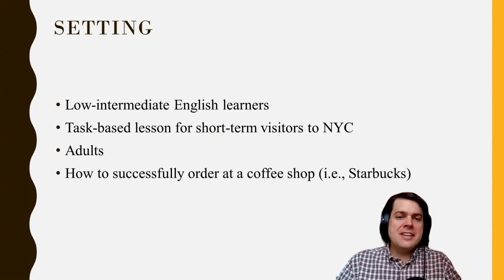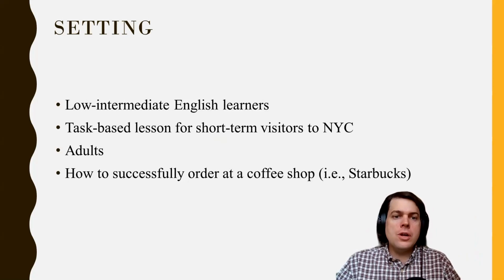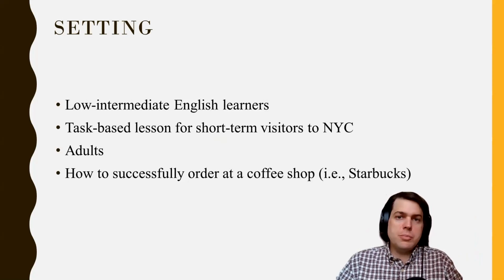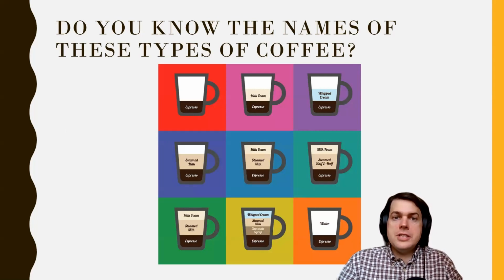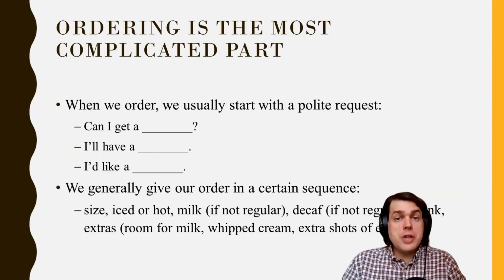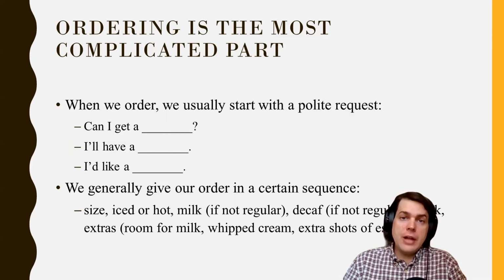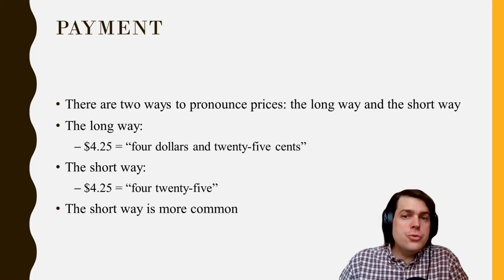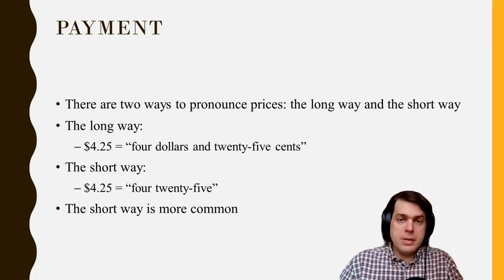Hemphill, Stuart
Microteaching #1: LIN 521